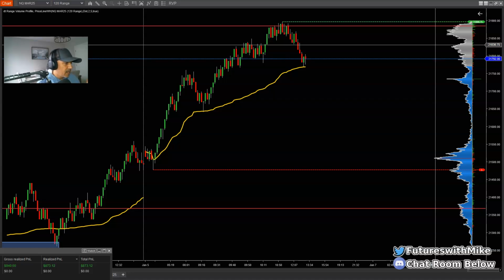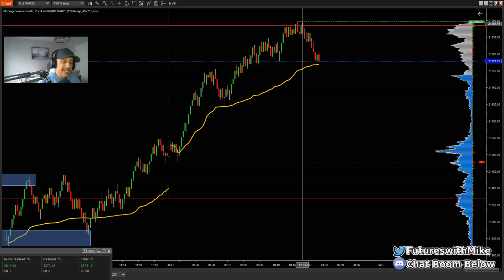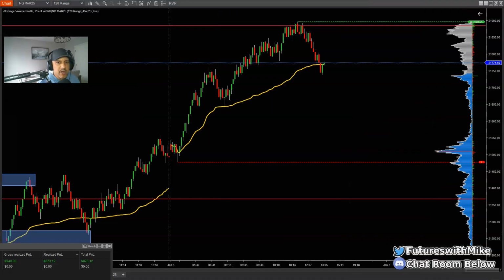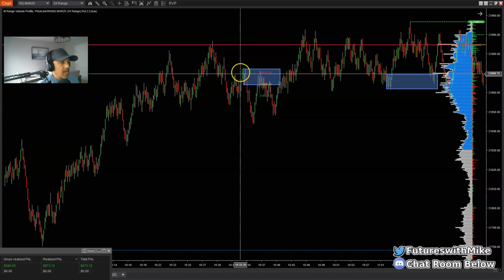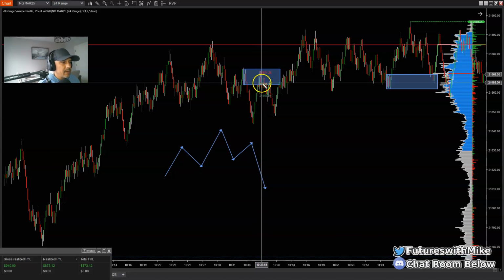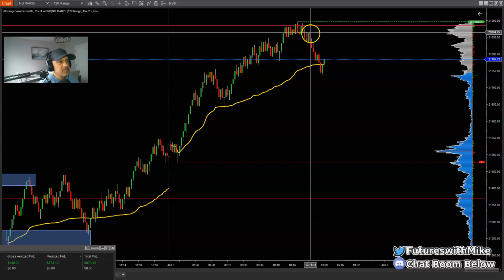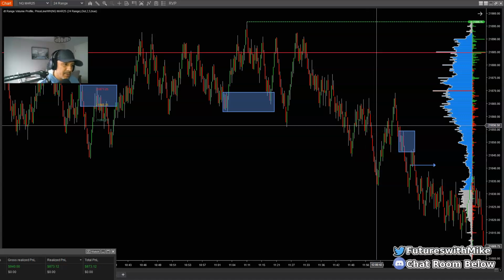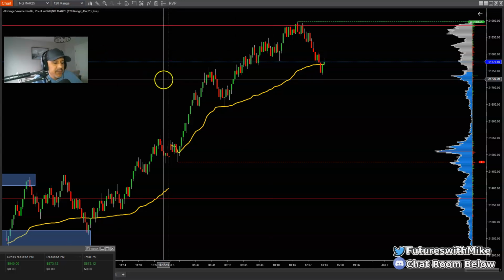How I Generate Daily Profits Trading Emini Futures 5 Day a Week Using Ninjatrader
Recommended Futures Trading Books:
The Discplined Trader by Mark Douglas